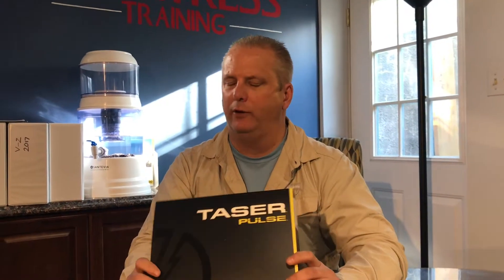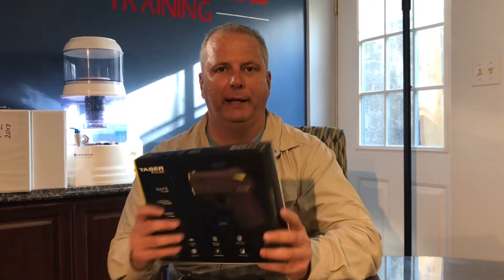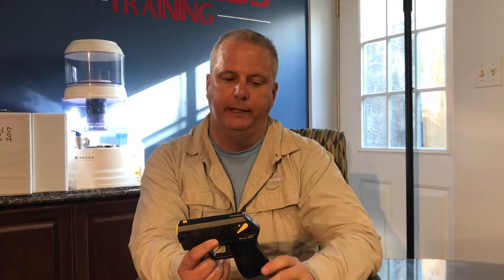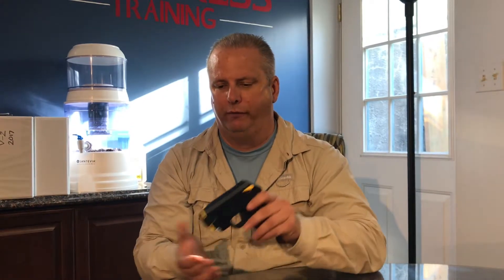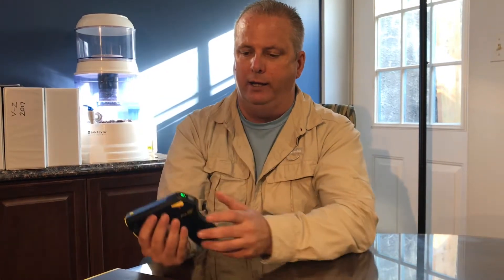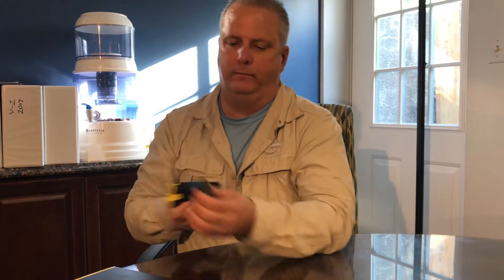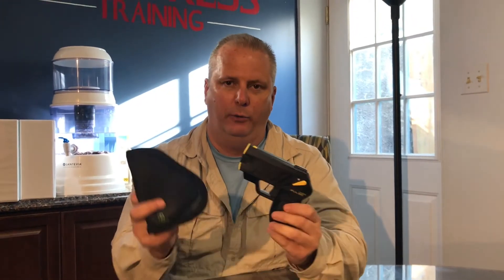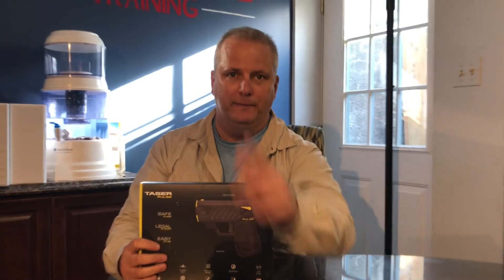Taser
Working with a new taser